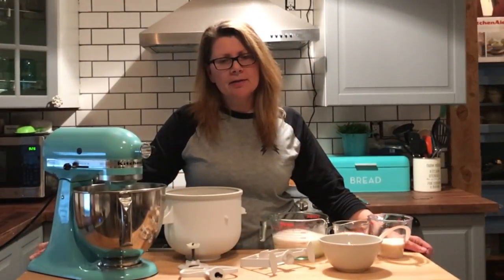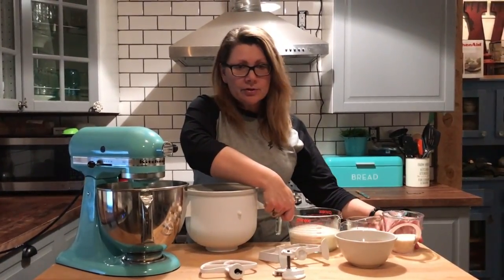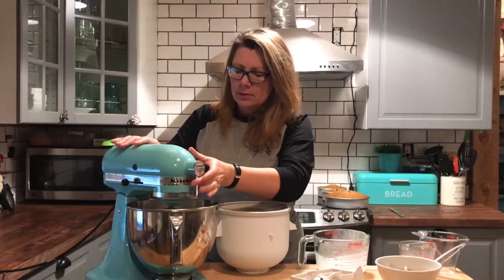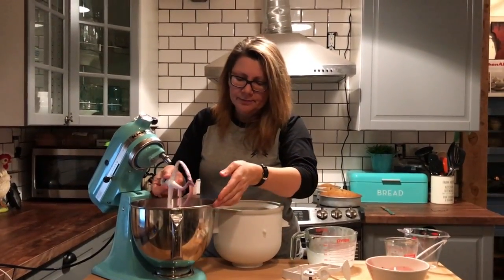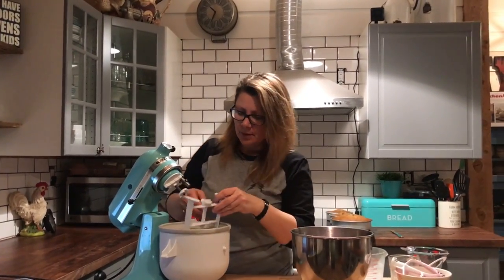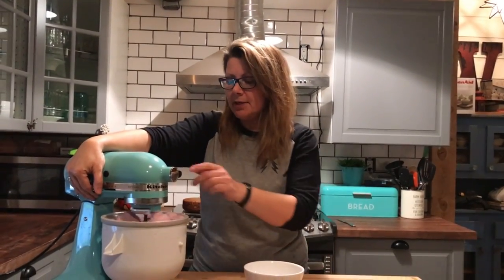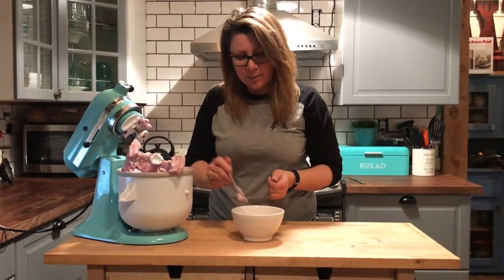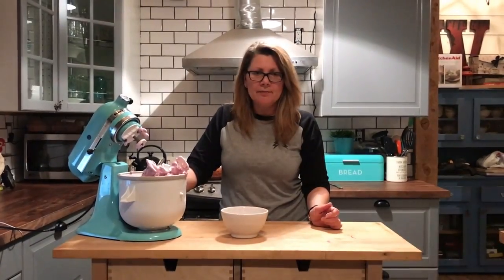KitchenAid Ice Cream Maker Blogger review and demonstration